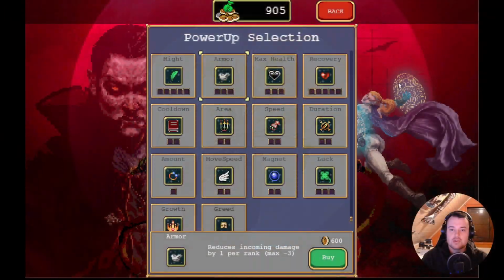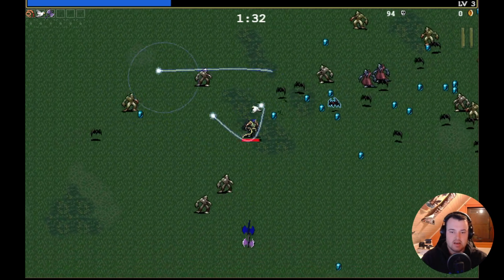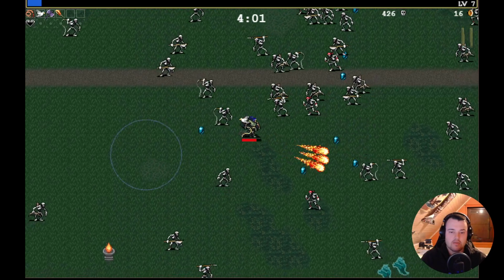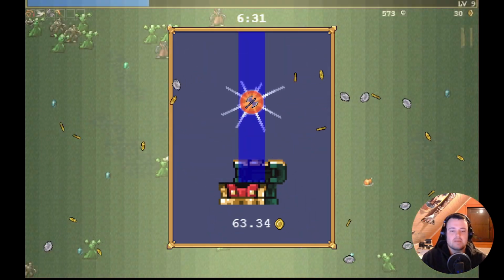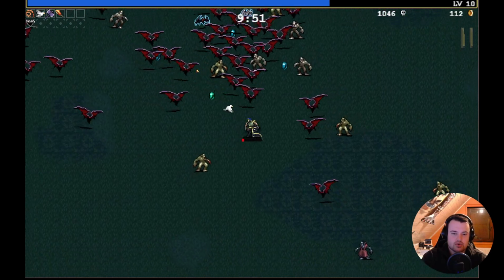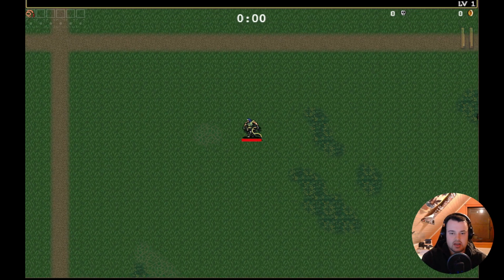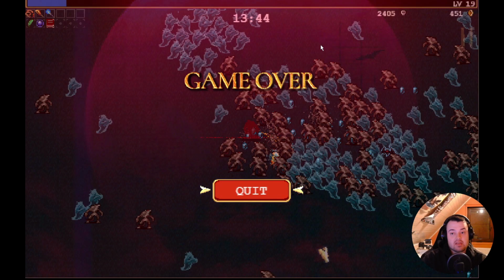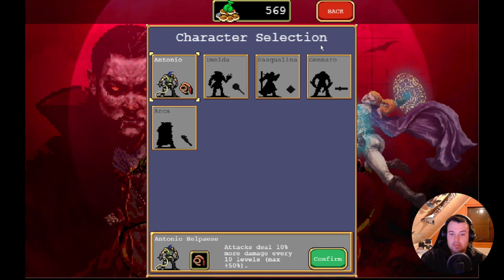All birds are government drones - Vampire Survivors [2]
Fish are disgusting. Mammals are cool. I hope zombie Steve Jobs leaves me alone.